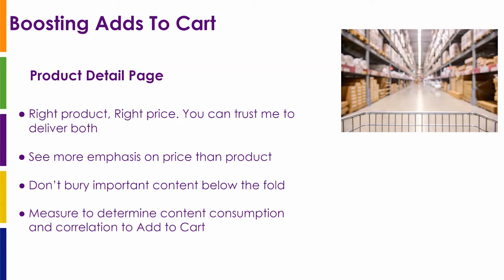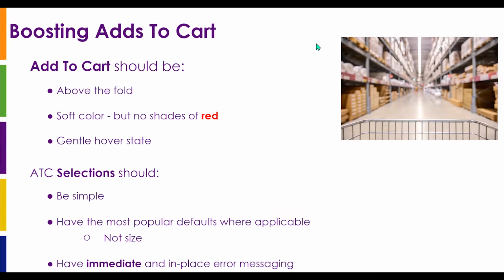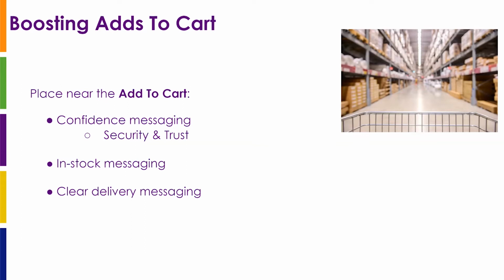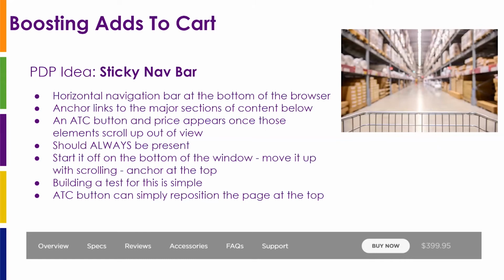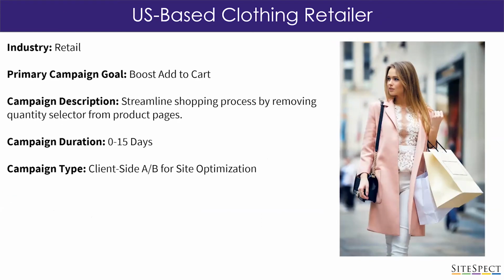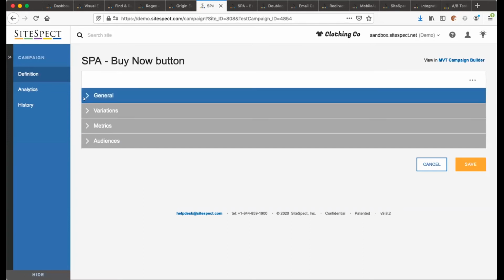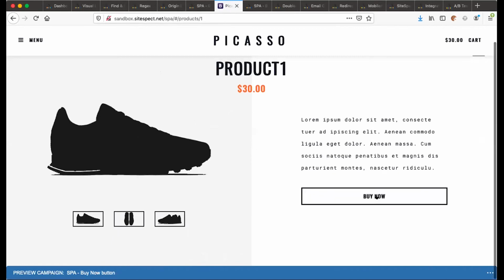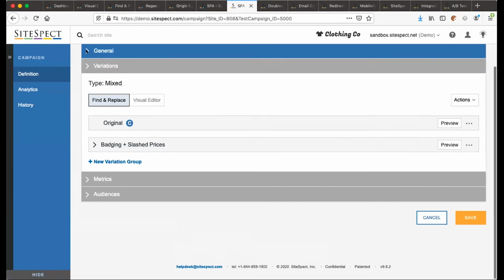Increasing Adds to Cart